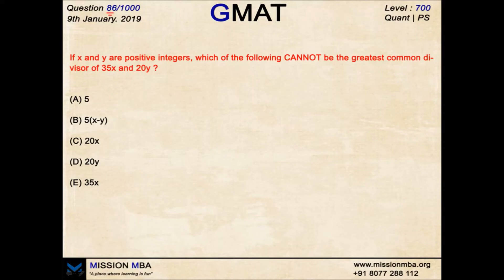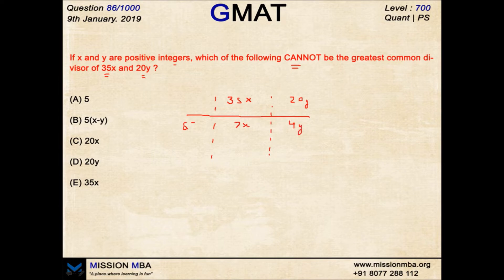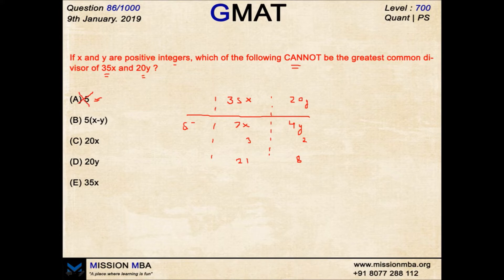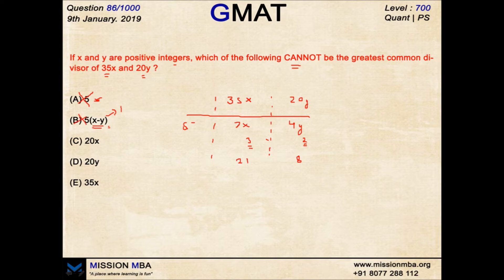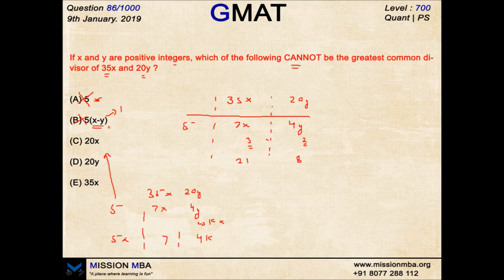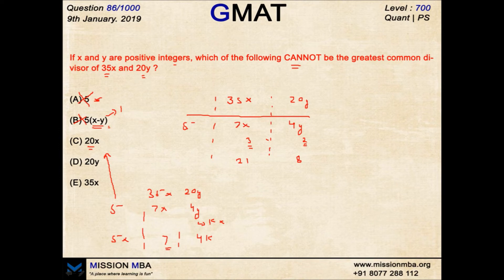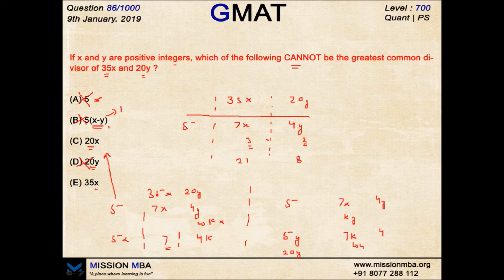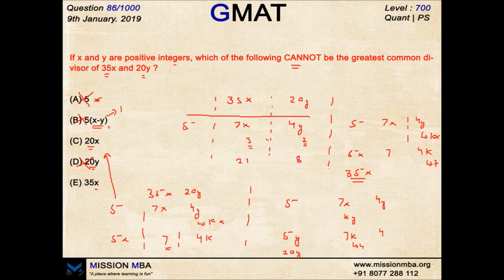DAILY DOSE 86 | GMAT FREE QUESTIONS | MISSION MBA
DAILY DOSE
86/100

1000 Questions you must practice before GMAT.

The series continues with another beautiful Question.